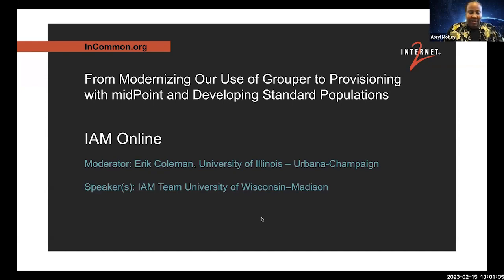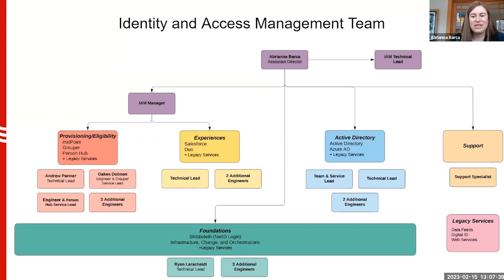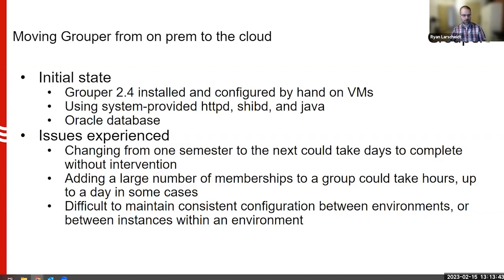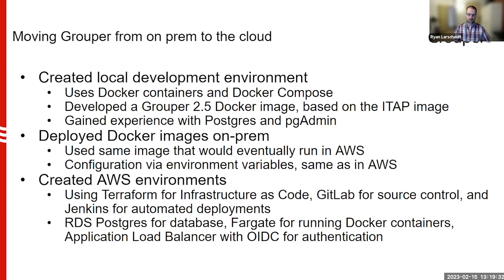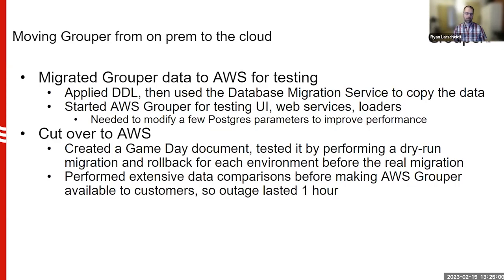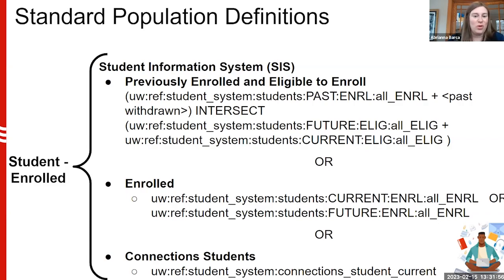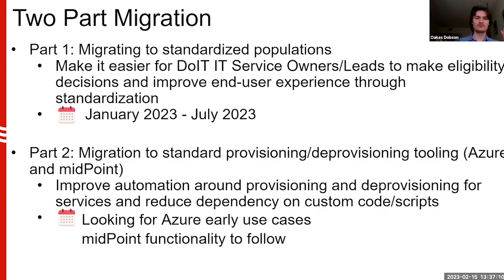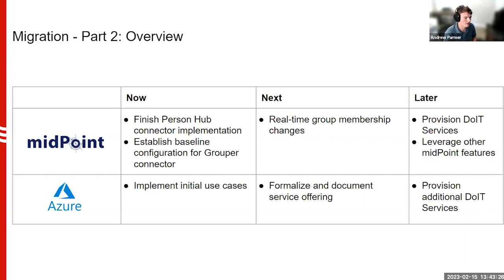IAM Online: Modernizing Grouper Use to Provisioning with midPoint & Developing Standard Populations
New to IAM Online?

Long-time users of Grouper, the IAM team at University of Wisconsin–Madison, played a key role in the university’s Interoperability Transformation Initiative, which aimed to modernize the ways people connect while managing digital infrastructure and services at pace and scale. One of its key outcomes was moving Grouper from on prem to hosting it in AWS. Now the team is in the process of implementing midPoint as a mechanism for offering campus stakeholders central provisioning and deprovisioning options and infrastructure. Members of the UW–Madison IAM team will join us for IAM Online webinar where they will share the strategy and methodology behind their work.

Moderator:
Erik Coleman, IAM Architect, University of Illinois – Urbana-Champaign
Speakers:
Abrianna Barca, Associate Director, Identity and Access Management
Ryan Larscheidt, IAM Technical Lead,
Andrew Parmer,  IAM Technical Lead
Oakes Dobson, IAM Engineer